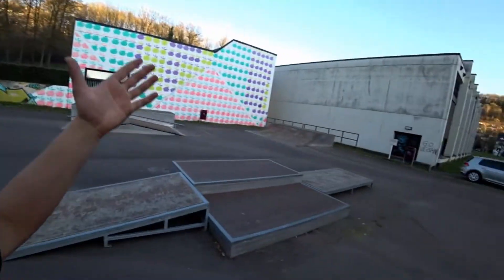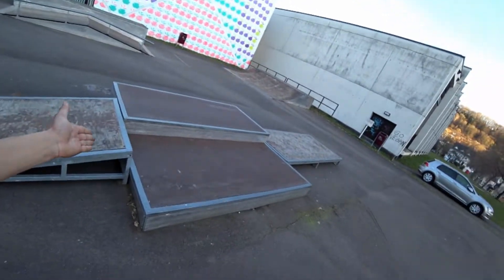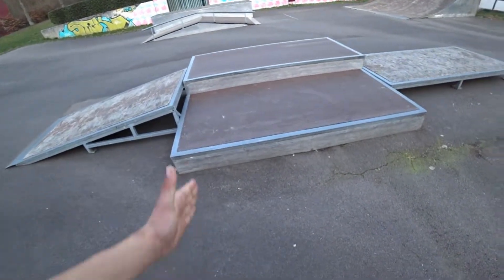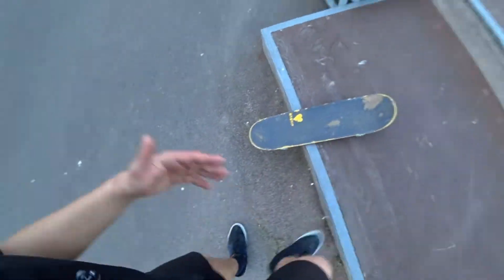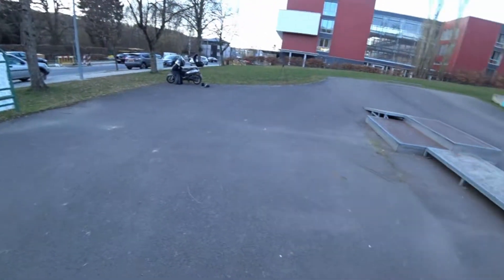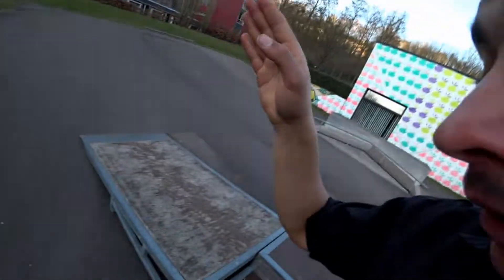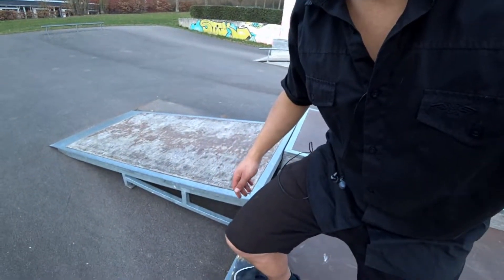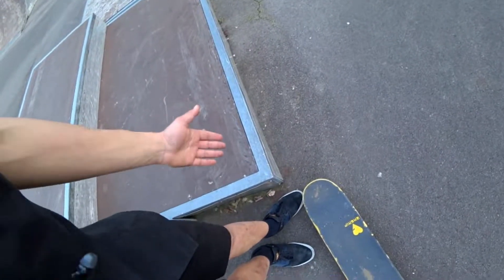How to : BOARDSLIDE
Heyyyyyyy New video here :)

How to boardslide the easiest way :)

Filmed the : 20/02/19
Filmed in :  Luxembourg

Songs

New here ? :)

Hi, my name is Ken Park, i'm a 22 y/o and i just share a whole bunch of stuffs around skateboarding :)

Feel free to join my journey trough life bisous

339 / 559